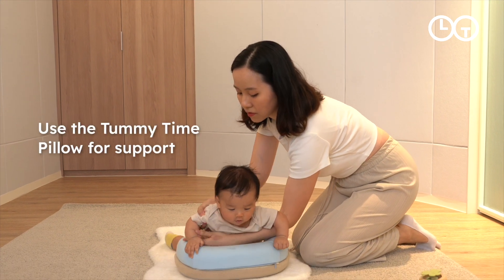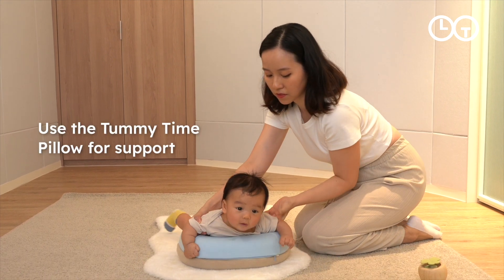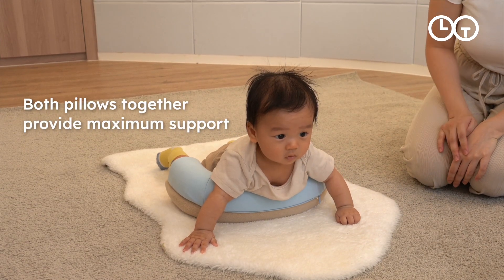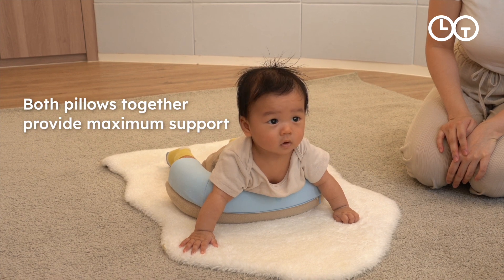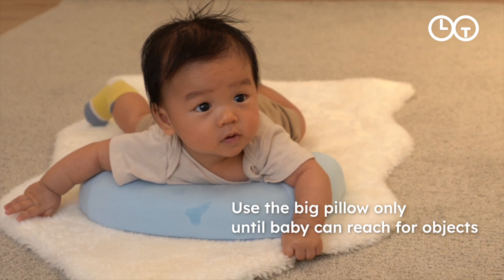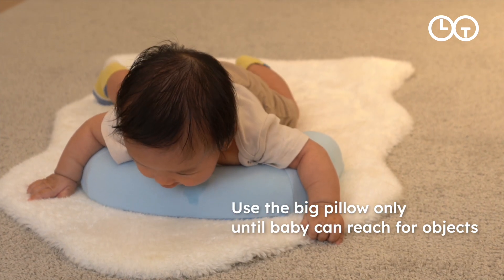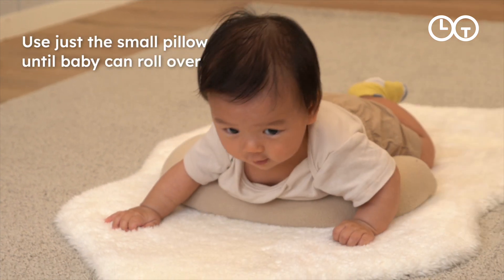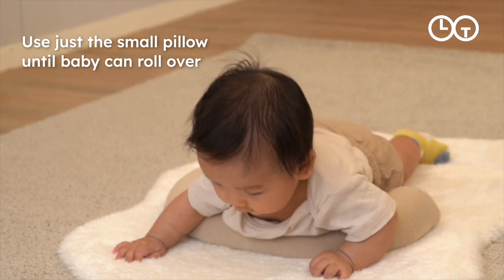Dual Tummy Time Pillow (for 1+ months)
Starting tummy time is an exciting milestone, but it can also be very fussy. Our Tummy Time Kit includes key toys, tips, and activities to help make tummy time interesting for your baby. With practice, your baby will transition from tummy time to rolling, sitting, and crawling in no time.

Dual Tummy Time Pillow:
An ergonomic pillow that accommodates all the stages of tummy time. Made with memory foam and baby-safe fabrics.